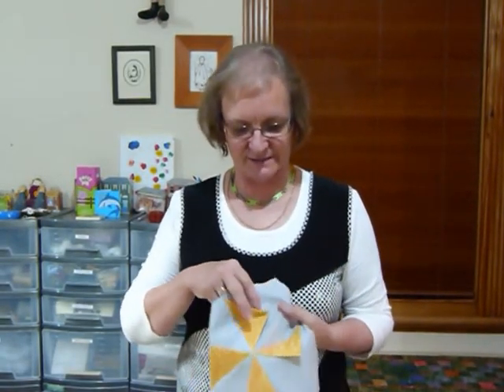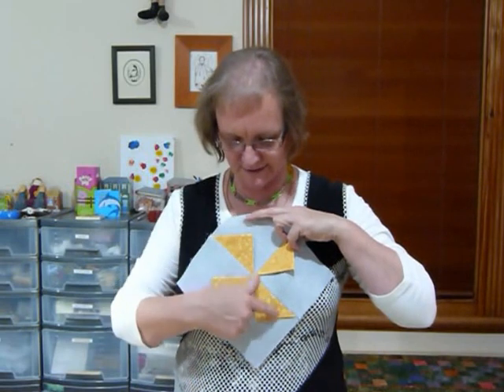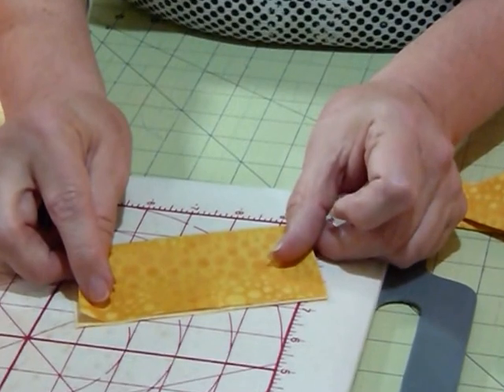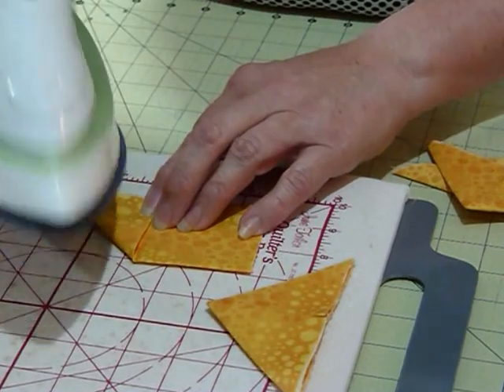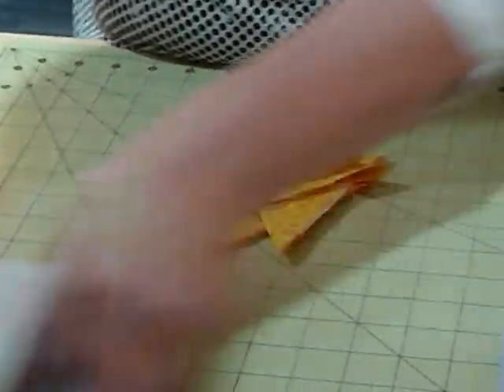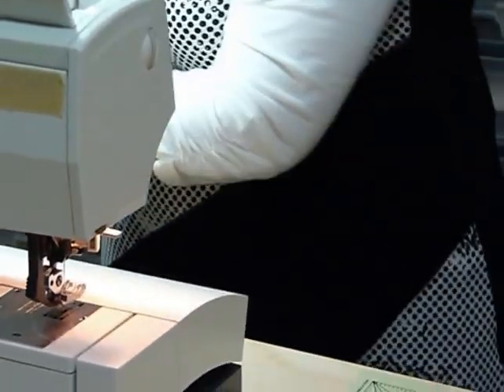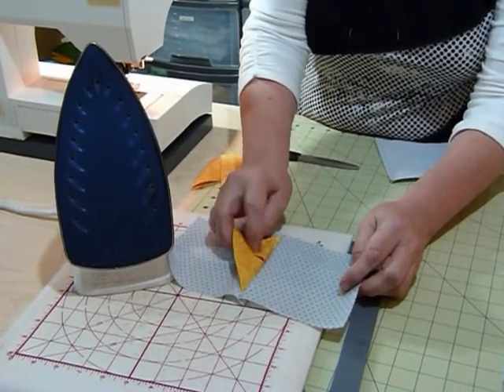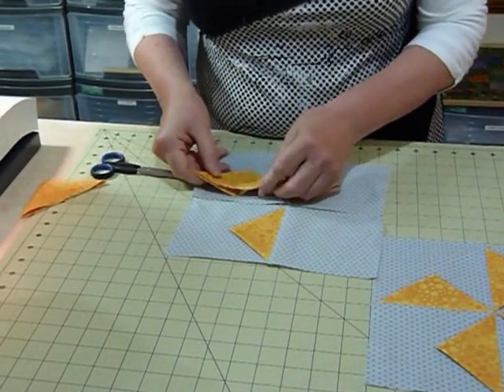How to make a Prairie Point Pinwheel block using 5" squares - Quilting Tips & Techniques 077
This video shows a way of making s Pinwheel block with Prairie Points for the pinwheels.